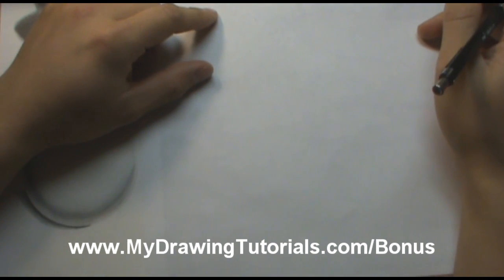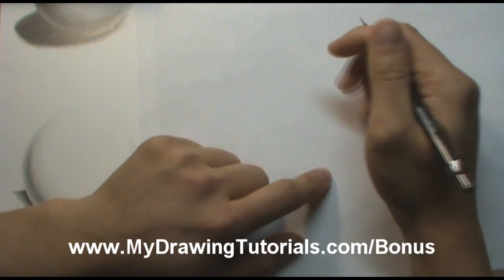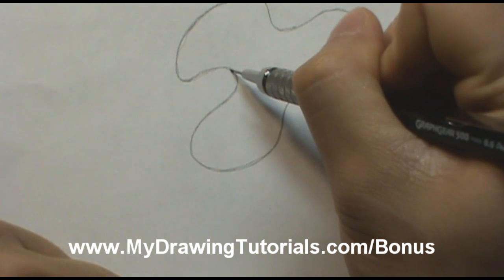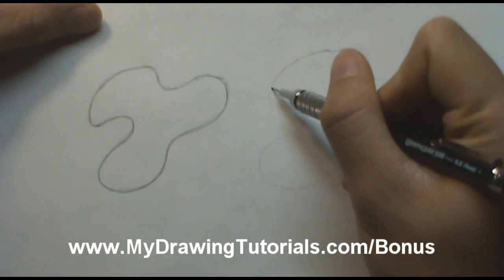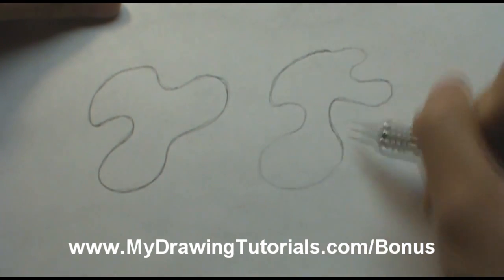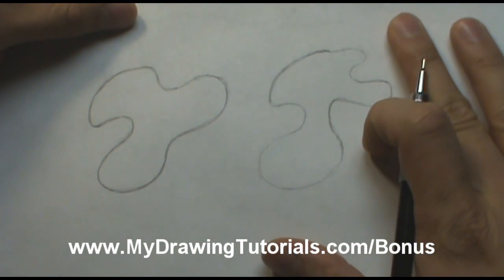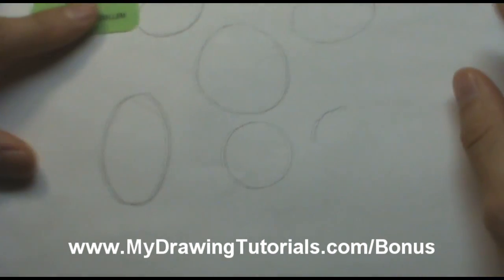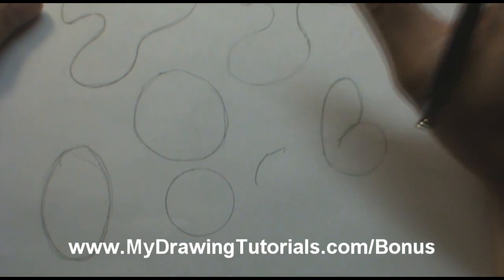Drawing Exercise - How To Draw Better With Pencil Drawing Exercises For Beginners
If you can't find the links or resource that I refer to in the video, it's because they are posted in the original lesson.

In this video, I'm going to show you some simple tip and technique to help you draw better realistic portraits.